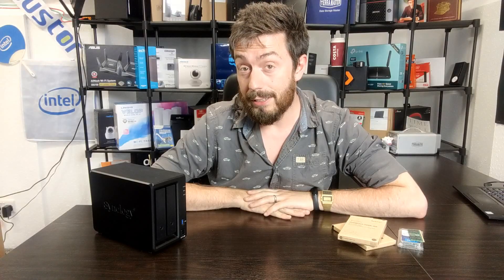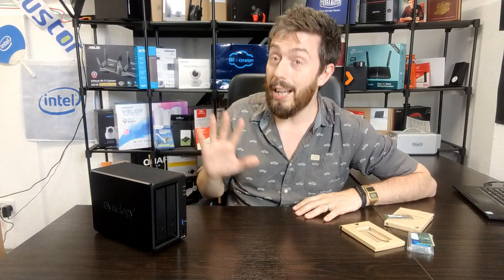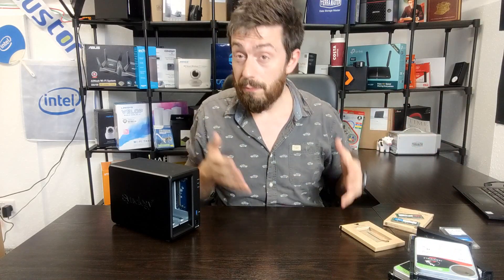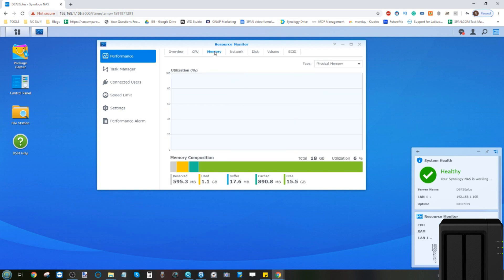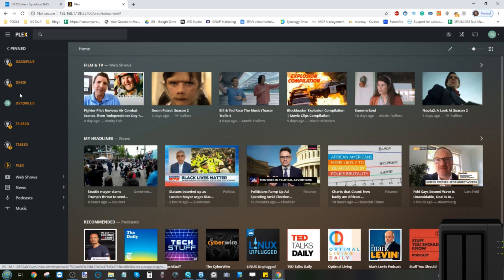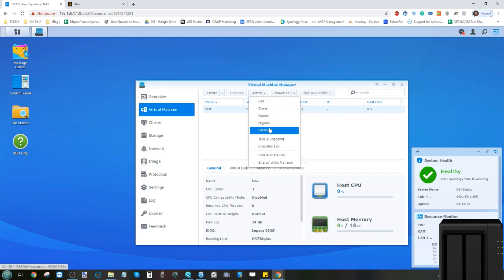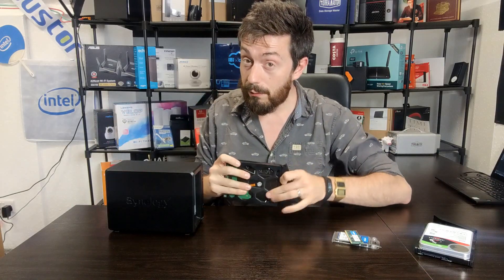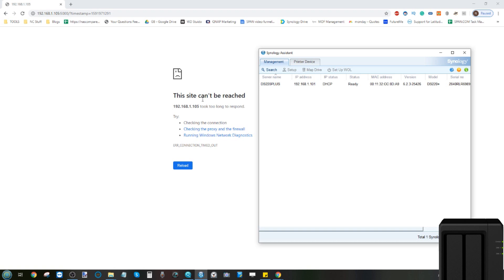Synology DS720+ NAS - Unofficial 16GB and 32GB Memory Upgrade Tests